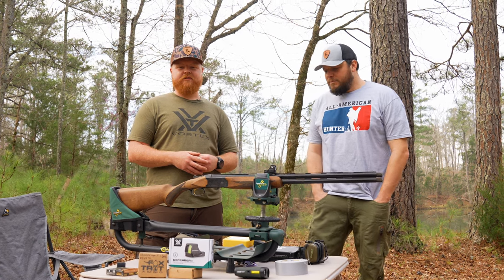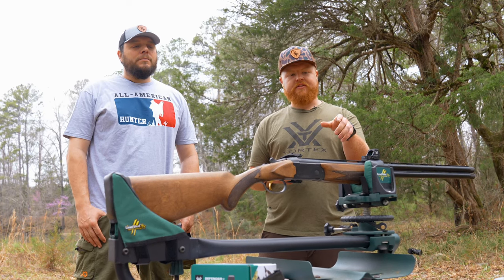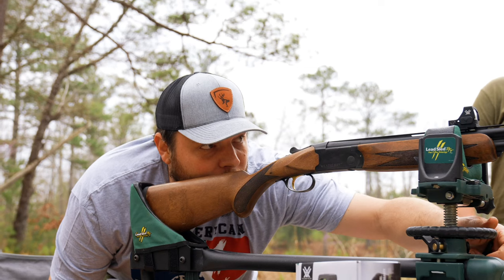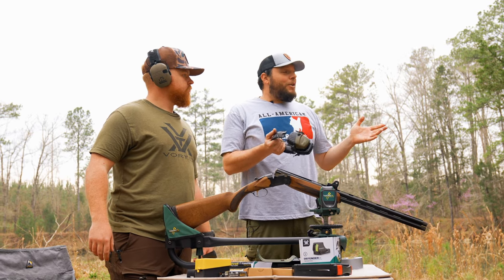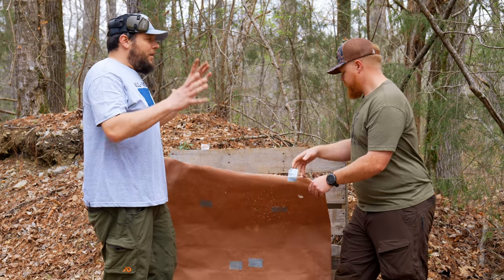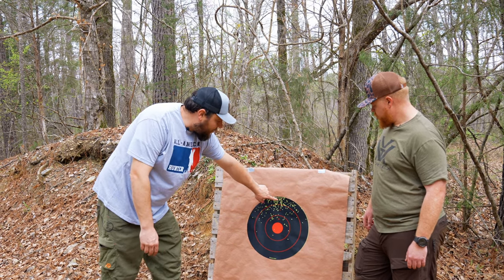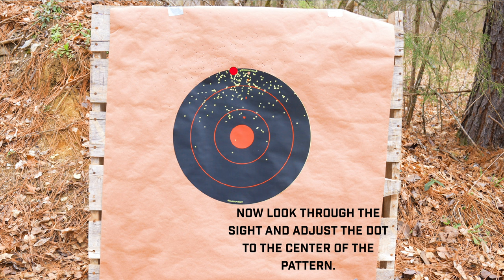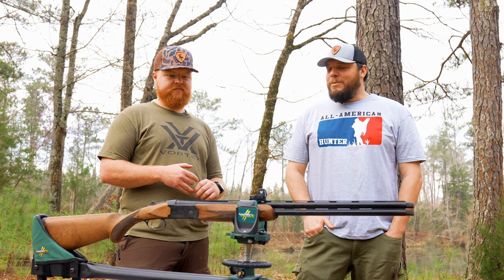The EASIEST WAY to Pattern/Sight In Your TURKEY GUN! Bullseye to Bullet Hole Sighting In Method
This video will show you the easiest way to sight in your turkey gun and save you a ton of expensive ammo! Our buddy Greg from Meadow Creek Mounts is going over the bullseye to bullet hole method of sighting in. For this method, you will need a table, chair, & a lead sled.